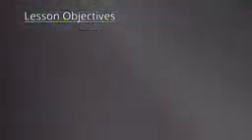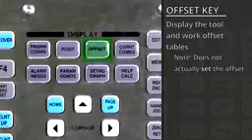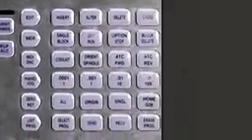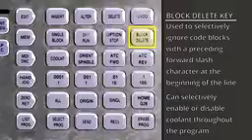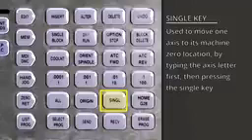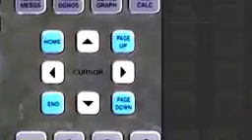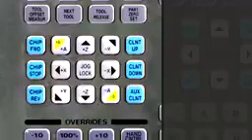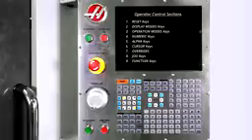Haas Control Panel